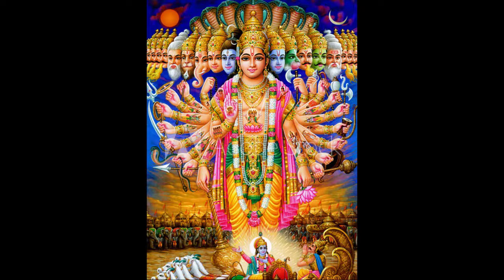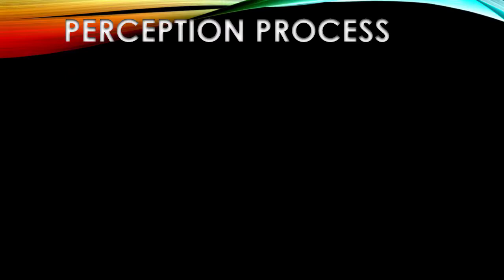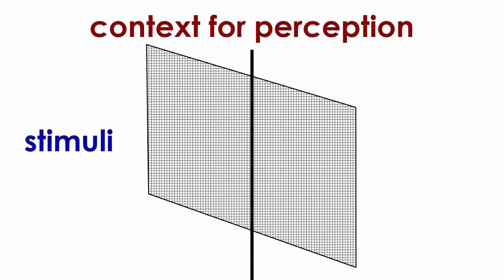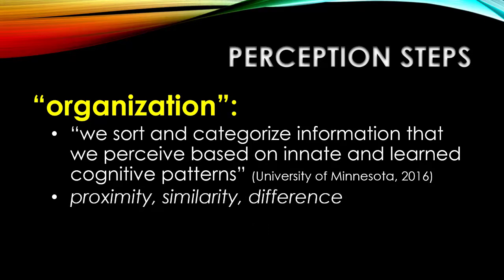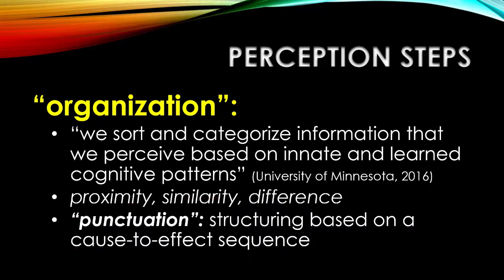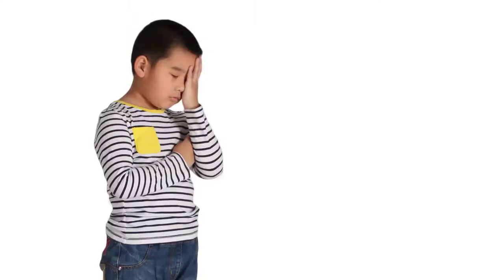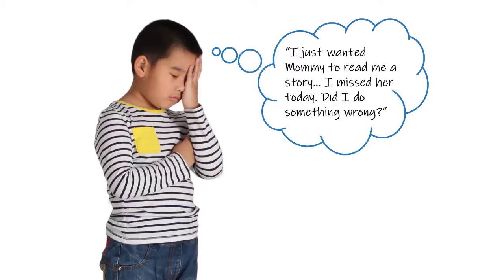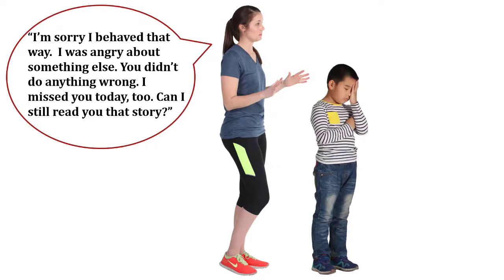Perception and Communication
In this video we take a look at the crucial psychological process of "perception," how we make meaning out of our observations and experiences. As we examine the three-stage process, we'll consider how perception both affects -- and is affected by -- human communication.